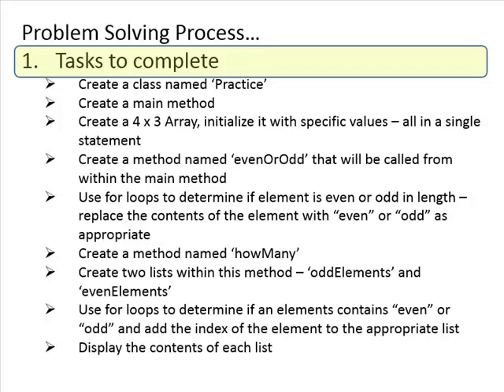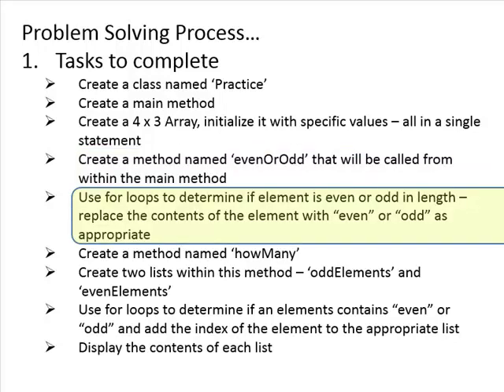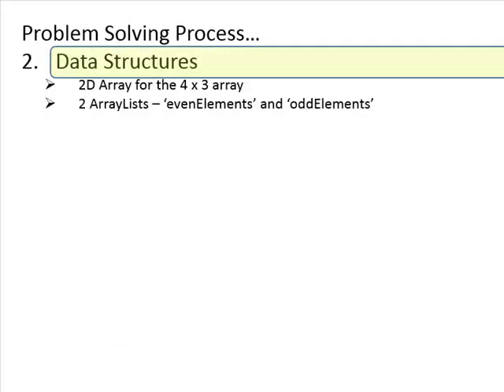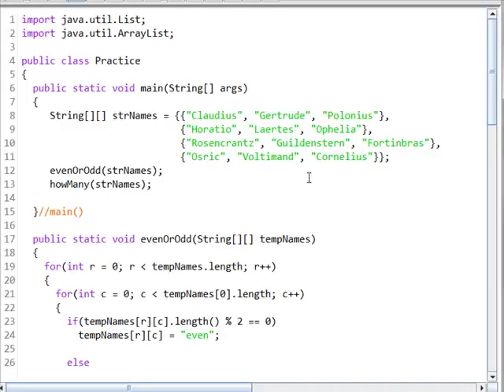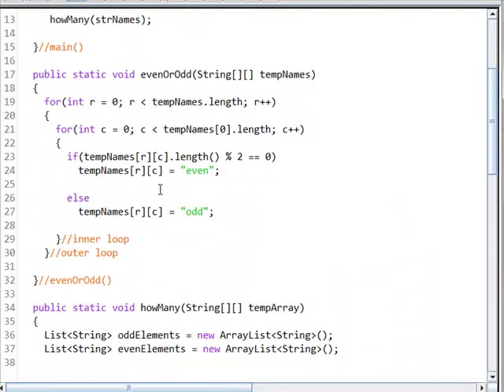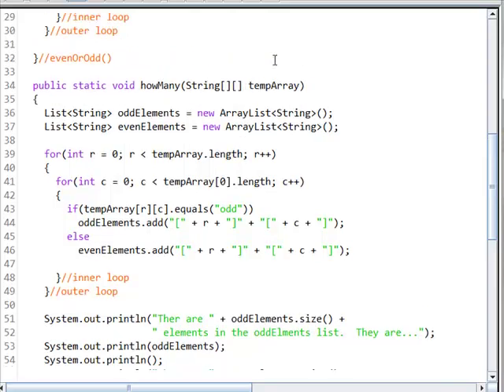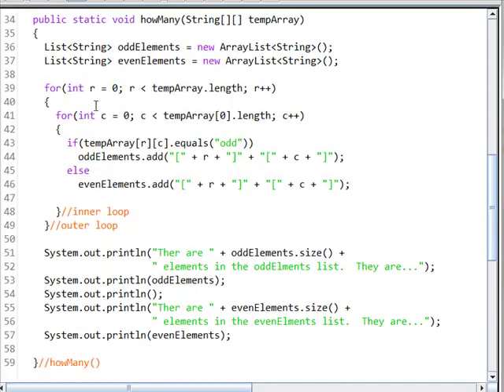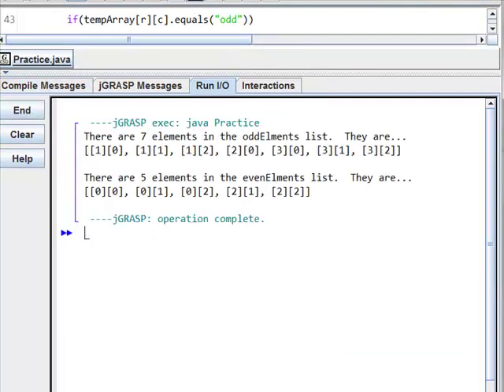Lists and 2D Array Practice FRQ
AP Computer Science A -- Lists and 2D Array Practice FRQ